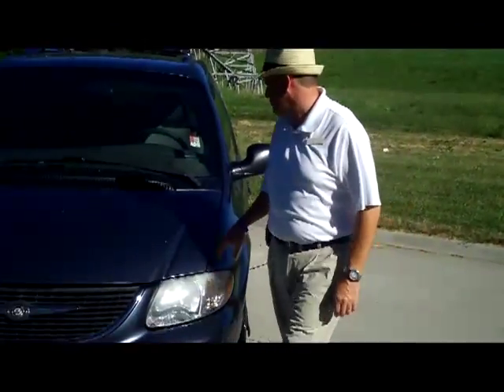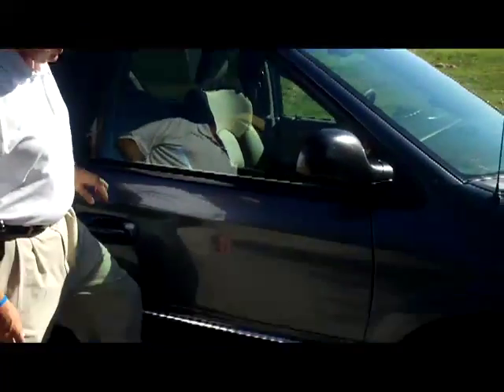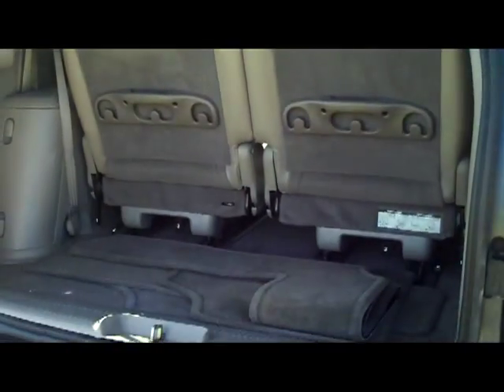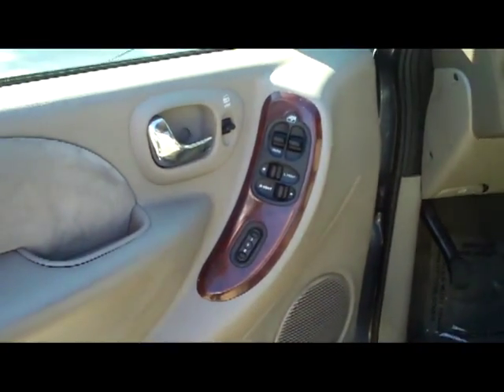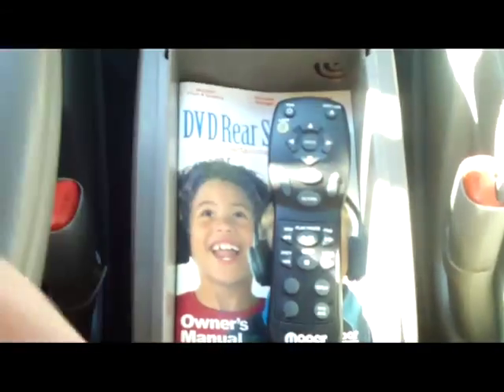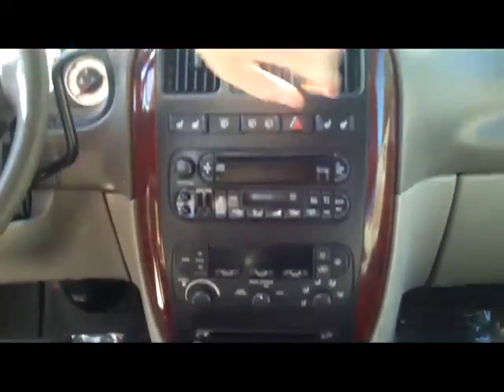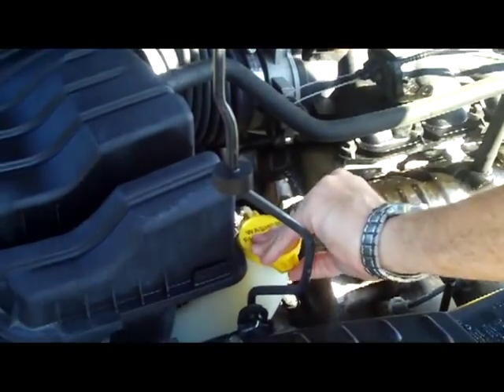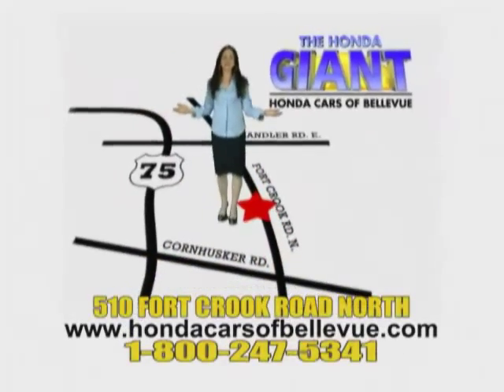2002 Chrysler Town & Country Limited for sale at Honda Cars of Bellevue...Omaha's Honda GIANT!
Check out this 2002 Chrysler Town & Country Limited for sale at Honda Cars of Bellevue...Omaha's Honda GIANT! Located near Omaha and Lincoln Nebraska, NE and Council Bluffs Iowa, IA.